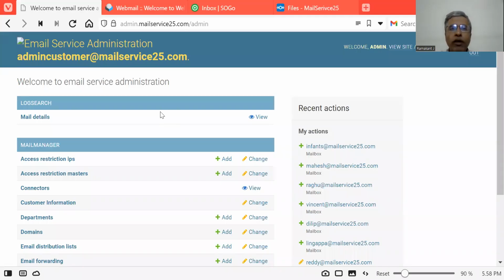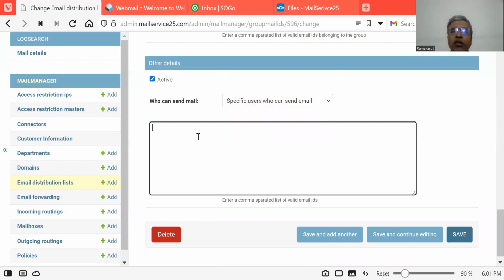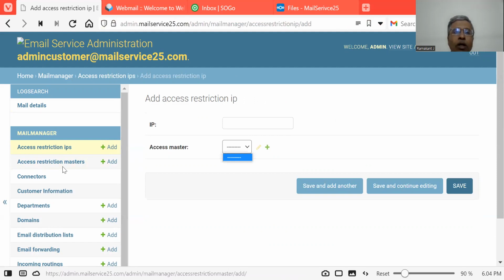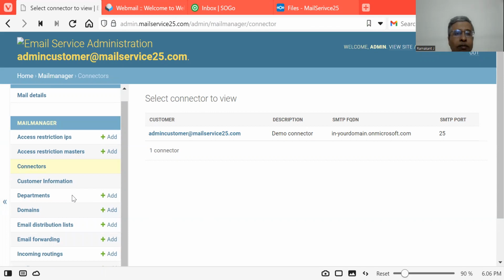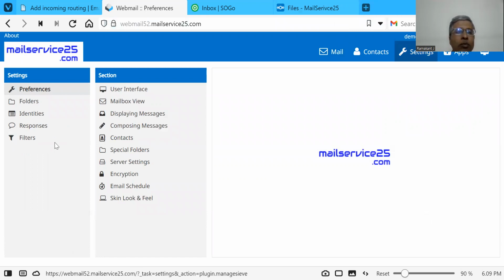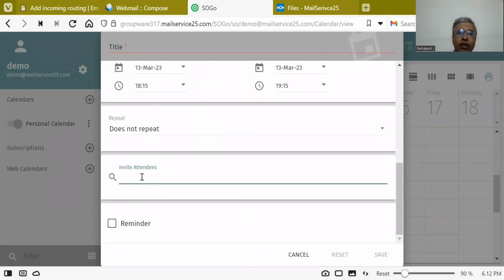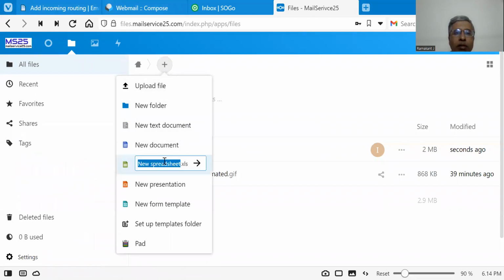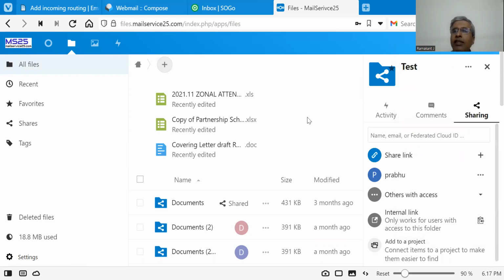Full brief demo - Mar23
Brief demo of our cloud email service - with admin, groupware, Files service & webmail